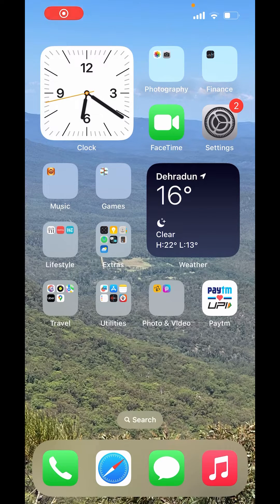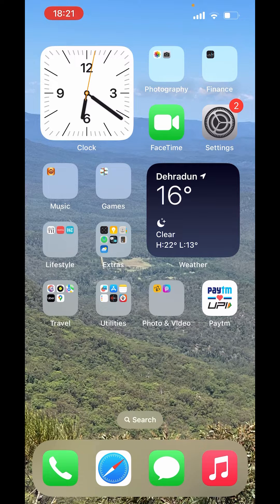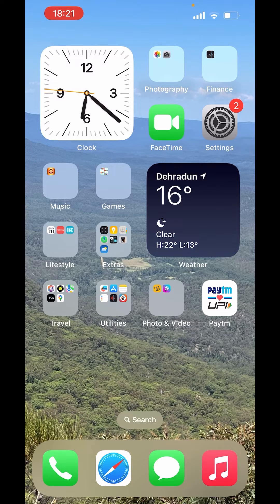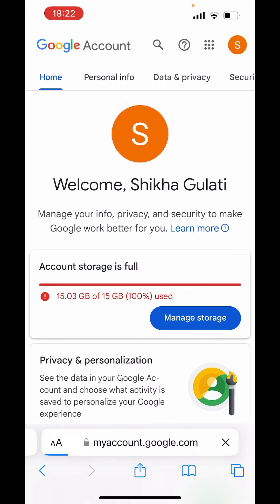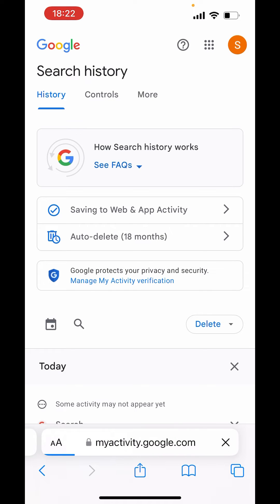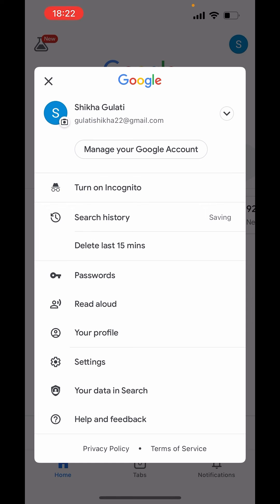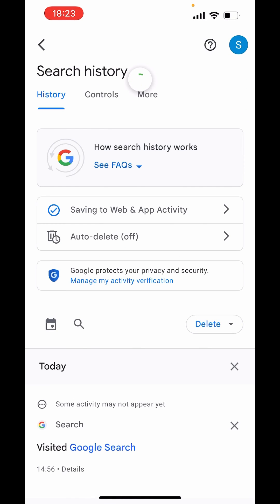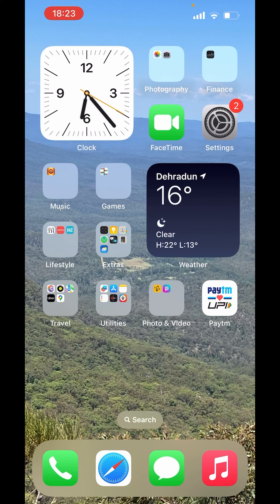How to view google search history on iphone - Full Guide 2023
To view your Google search history on an iPhone, you can use the Google app or access your search history through a web browser. Here are the steps for both methods:

### Using the Google App:

1. **Open the Google App:**
   - Launch the Google app on your iPhone.

2. **Tap on Your Profile Picture:**
   - In the top-right corner, you should see your profile picture or initial. Tap on it.

3. **Tap on "Search history":**
   - In the menu that appears, tap on "Search history."

4. **View and Manage Your Search History:**
   - You'll see a list of your recent searches. You can scroll through the list and tap on any entry to view more details.

### Using a Web Browser (Safari, Chrome, etc.):

1. **Visit My Activity:**
- Open your web browser (Safari, Chrome, etc.) and go to [My Activity]

2. **Sign in to Your Google Account:**
   - If you are not already signed in, sign in with the Google account for which you want to view the search history.

3. **Navigate to Search History:**
   - On the left-hand side, you'll see a menu. Click on "Search" to view your search history.

4. **Filter by Date or Product:**
   - You can filter your search history by date or product using the options on the left side.

5. **View Details:**
   - Click on any search entry to view more details, including the time of the search and the specific search query.

### Clearing Search History:

If you want to clear your search history:

- On [My Activity] you can click on the three dots next to the search bar and choose "Delete activity by" to clear history by date or product.

- In the Google app, you can tap on "Clear on-device history" or "Clear all search history" to remove your search history.

- In the Chrome browser, you can click on "Clear browsing data" in the History page to clear search history.

Remember that the exact steps might vary slightly based on the version of the app or browser you are using. Additionally, if you are using Google services across multiple devices, your search history may sync across them.